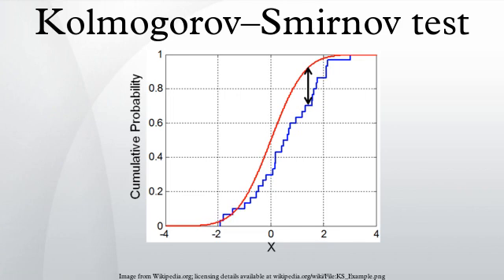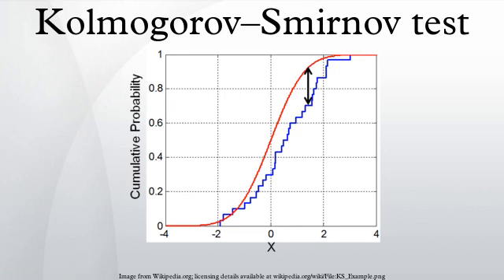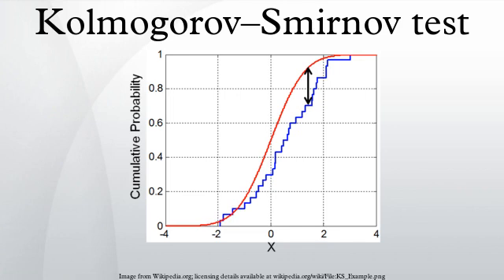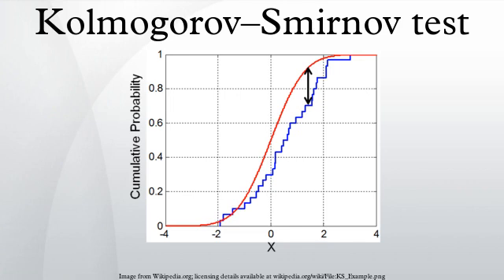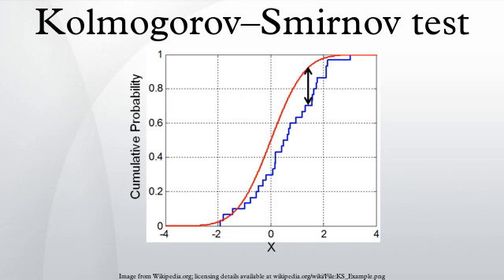Kolmogorov–Smirnov test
In statistics, the Kolmogorov–Smirnov test (K–S test) is a nonparametric test of the equality of continuous, one-dimensional probability distributions that can be used to compare a sample with a reference probability distribution (one-sample K–S test), or to compare two samples (two-sample K–S test). The Kolmogorov–Smirnov statistic quantifies a distance between the empirical distribution function of the sample and the cumulative distribution function of the reference distribution, or between the empirical distribution functions of two samples. The null distribution of this statistic is calculated under the null hypothesis that the samples are drawn from the same distribution (in the two-sample case) or that the sample is drawn from the reference distribution (in the one-sample case). In each case, the distributions considered under the null hypothesis are continuous distributions but are otherwise unrestricted.
The two-sample K–S test is one of the most useful and general nonparametric methods for comparing two samples, as it is sensitive to differences in both location and shape of the empirical cumulative distribution functions of the two samples.